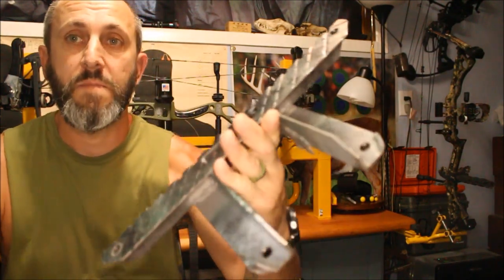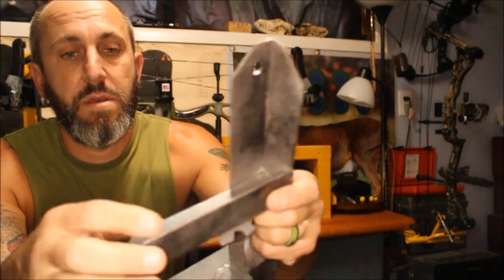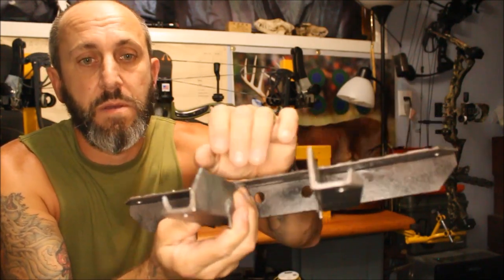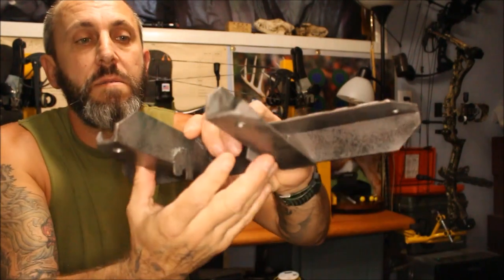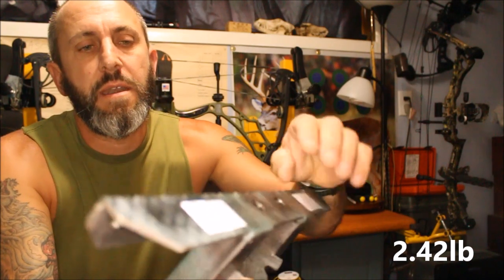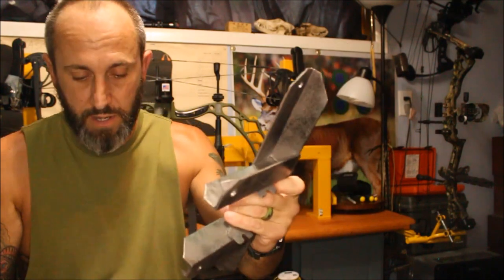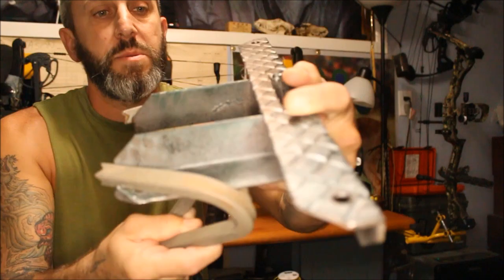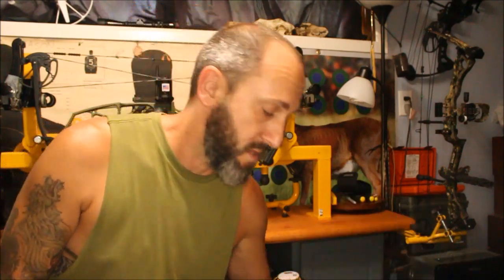DIY Wild Edge saddle platform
1st Youtube video attempt. DIY saddle hunting platform design, for the Wild Edge steps.